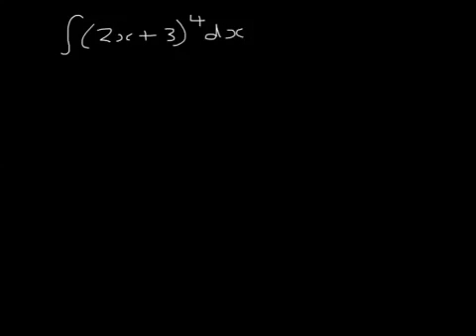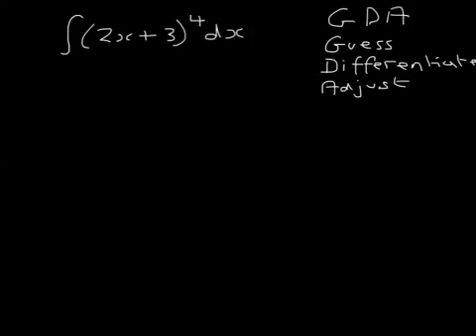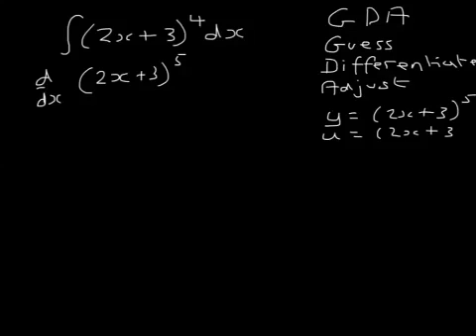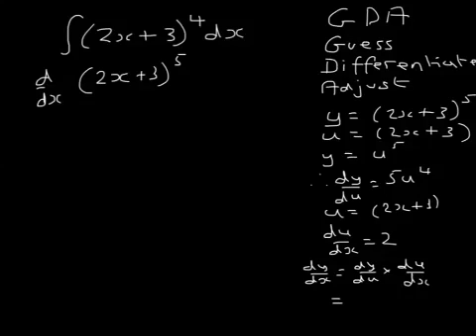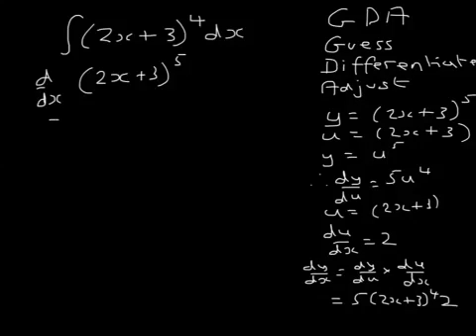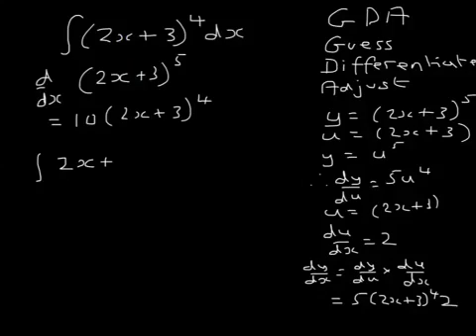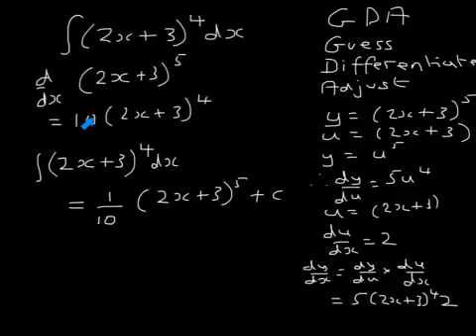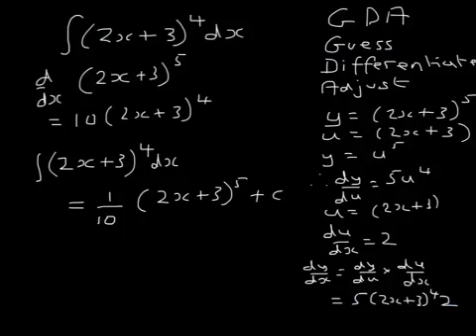C4 Integration as the Inverse of Differentiation